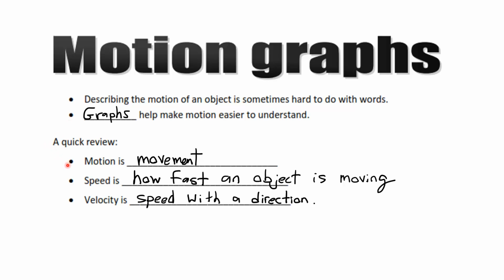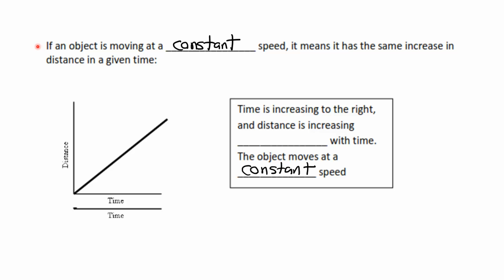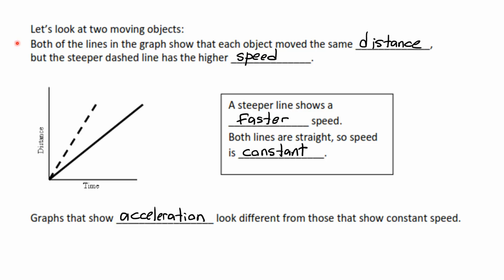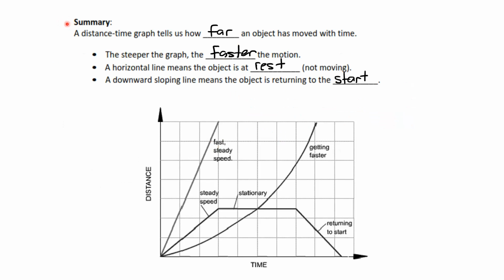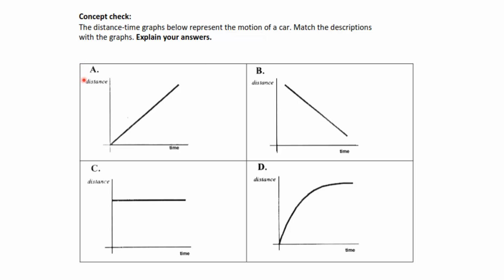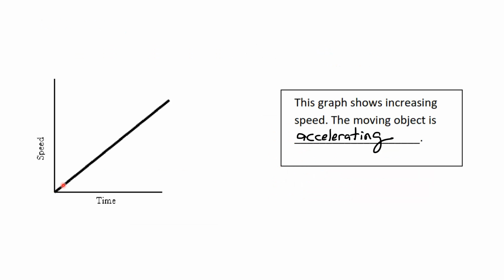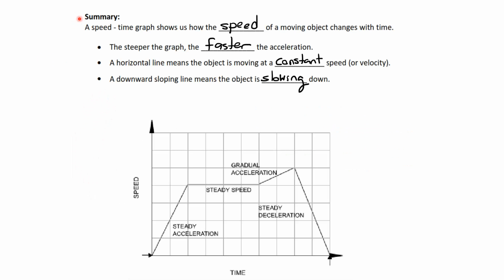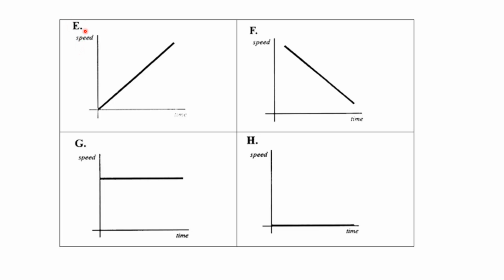Motion graphs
This video covers distance time and speed time graphs.